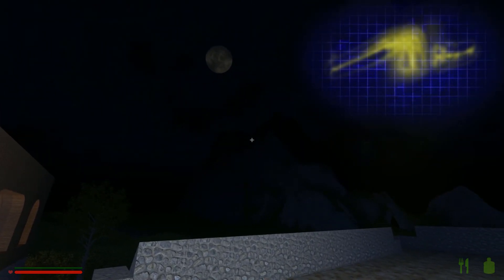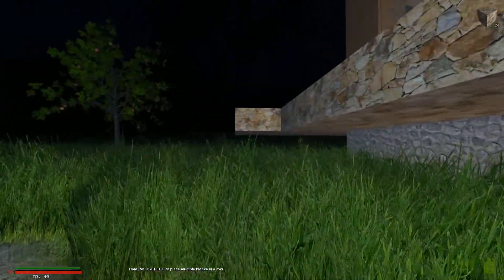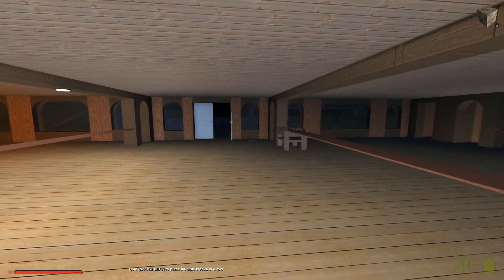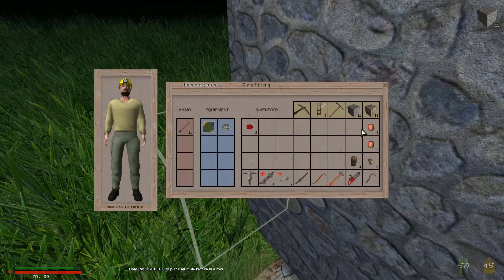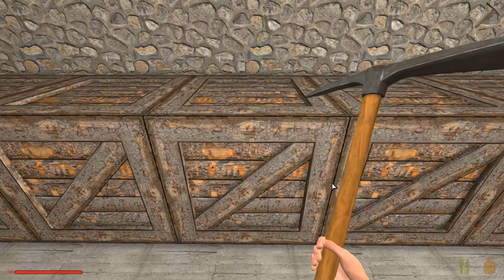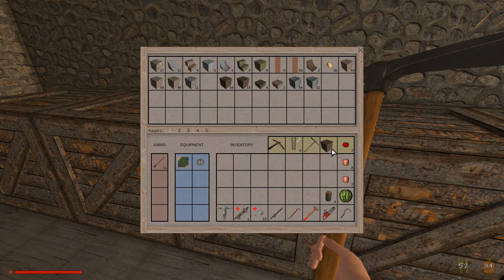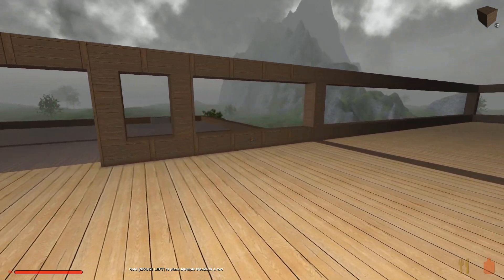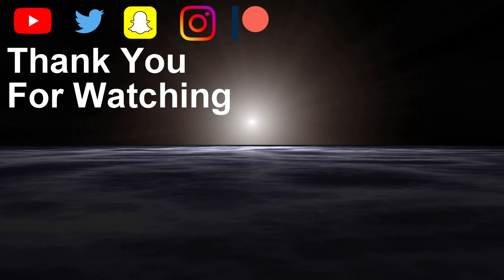More Wraparound Patio and Upstairs Windows – Rising World Survival Gameplay Season 2 #039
I use up the last of my stone working on the wraparound patio.  It's still not done.  But then I turn my attention upstairs to laying out the windows.

Rising World is an Early Access Open World Voxel Based Survival Game made By JIW-Games.  In it the player mines for ores, chops down trees, manages hunger and hydration.  You can build, craft, explore the surface or even caves.  And more is added on a regular basis.

This Game is made by JIW-Games.

I'm Loremaster dlc79, founder of the Empirical Sword, and here we're dedicated to providing knowledge, wisdom, inspiration, and life lessons through entertainment, creativity, and speech to gamers, sci-fi nerds, fantasy geeks, and LARPers.

End Card Song:  Hero Theme by MK2